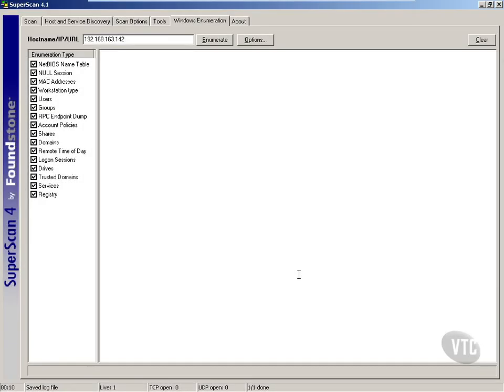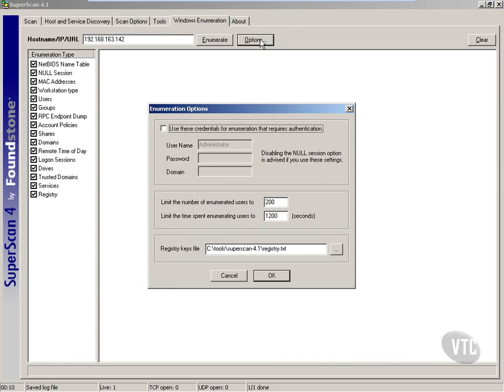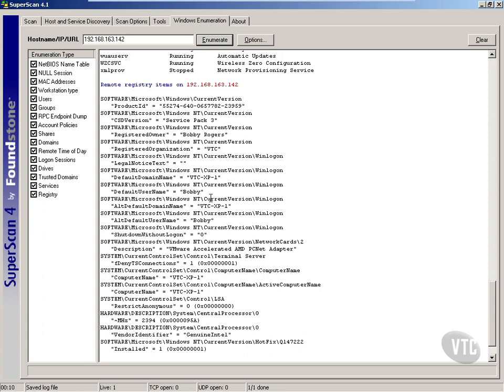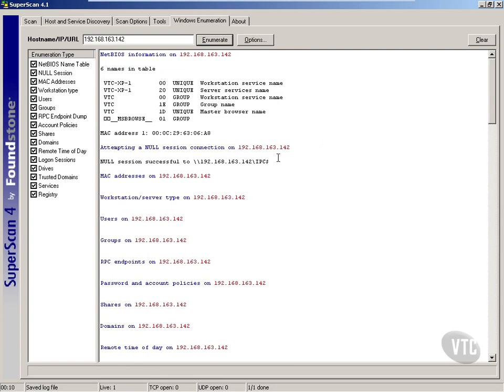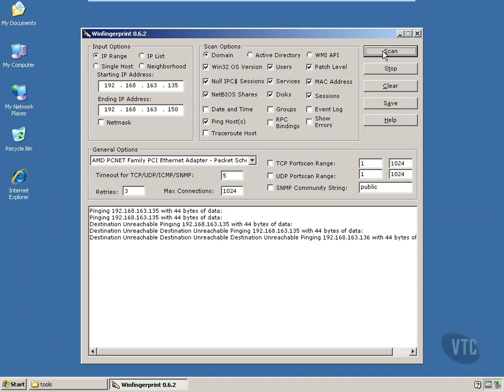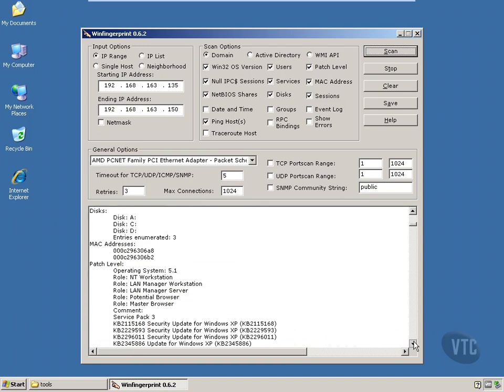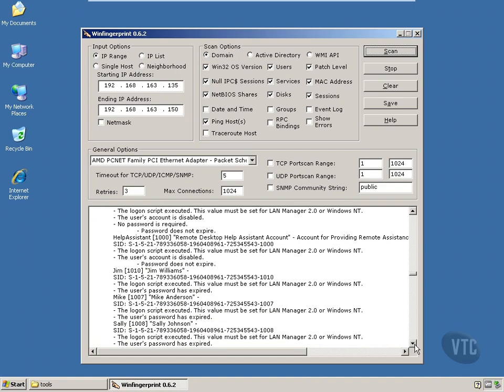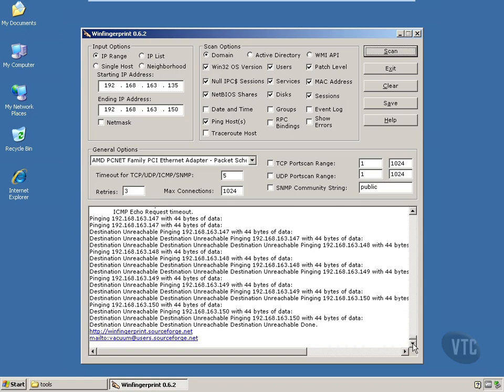31 - Windows Enumeration part 2 - Ethical Hacking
This video is about windows Enumeration.